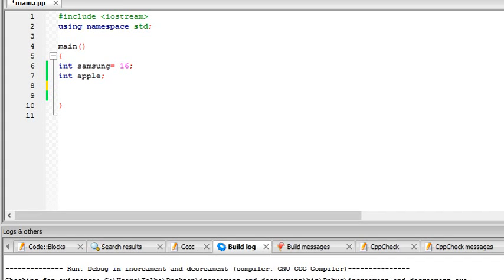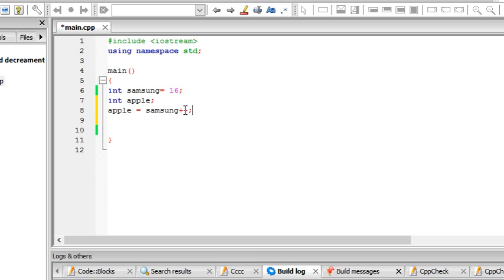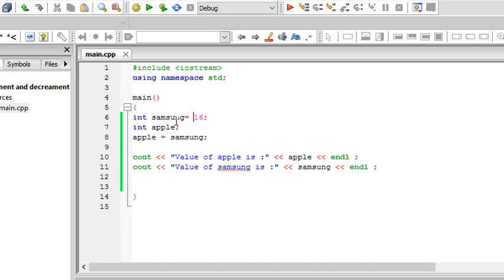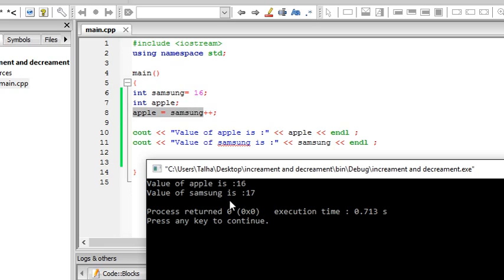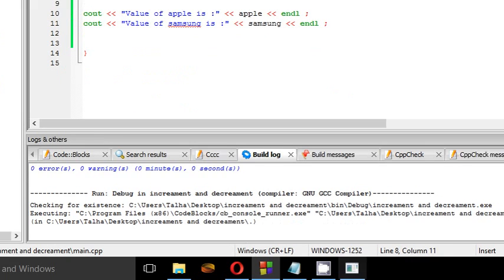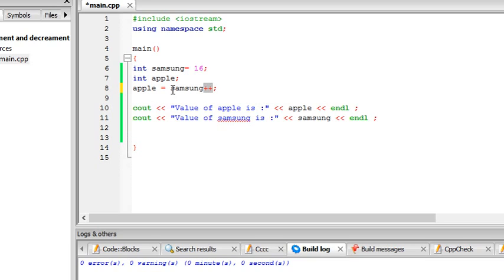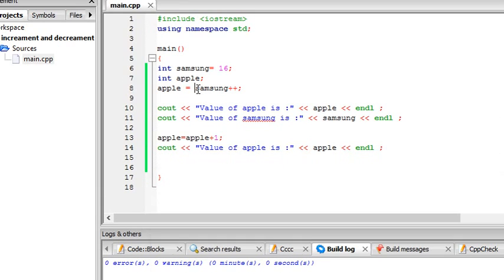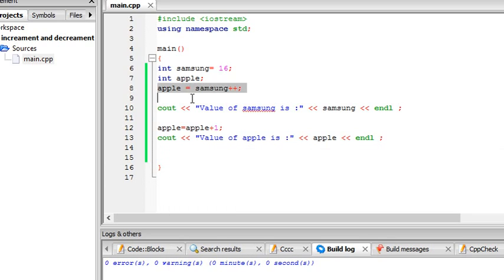Post increment and Pre Increment Operators in C++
Very important video

SOFTWARE USED
Cam Studio
Windows 10